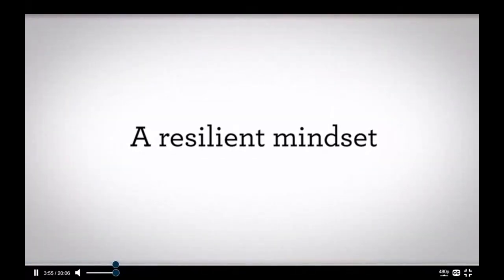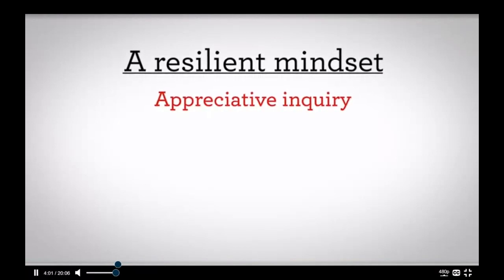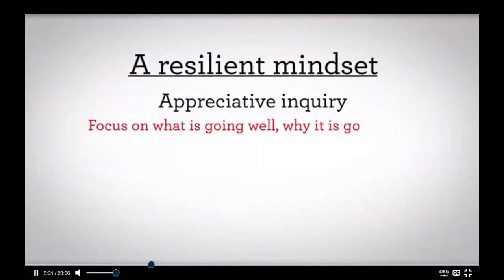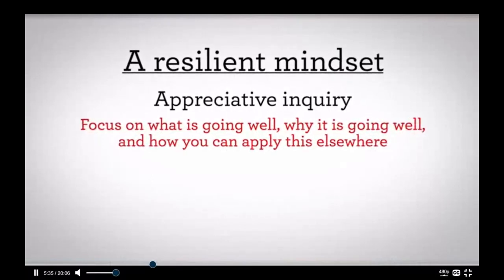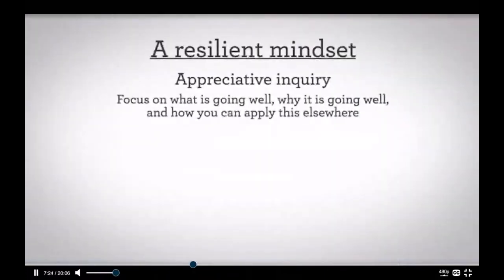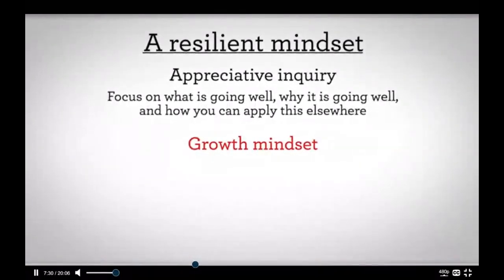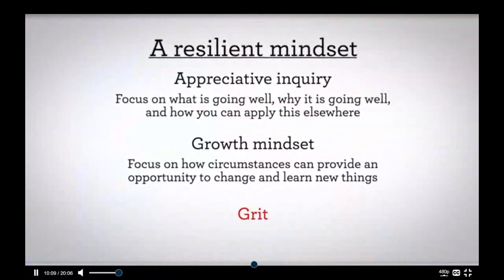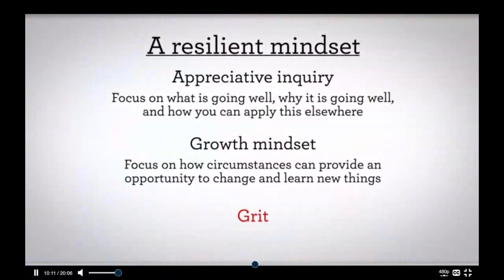How Can I Apply a Resilient Mindset to My Teaching Practice? (4/25/2023)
Tuan Dean. Join us in the CTE to view a 20-minute webinar from Magna Publications, then participate in a follow-up discussion on hoe this strategy can improve teaching and learning in your classrooms.